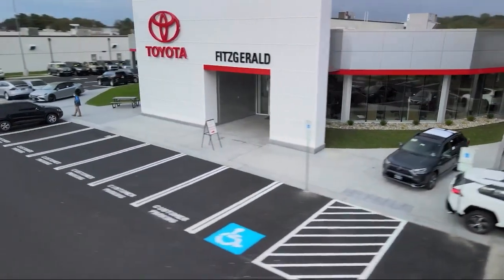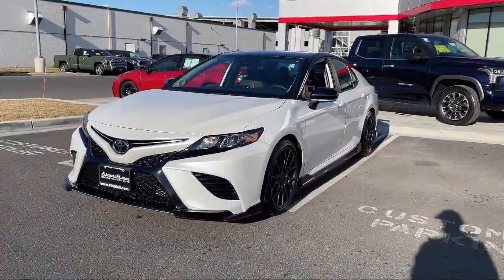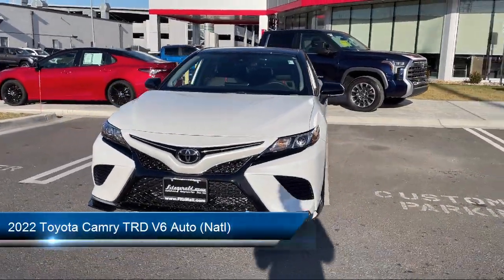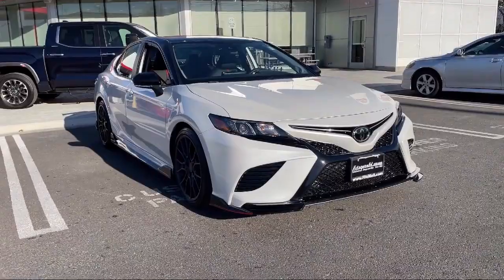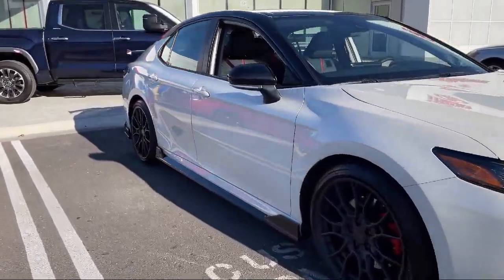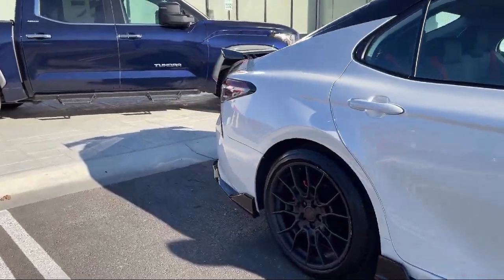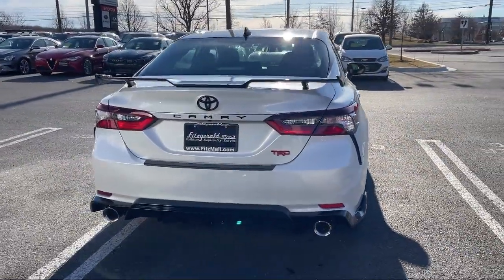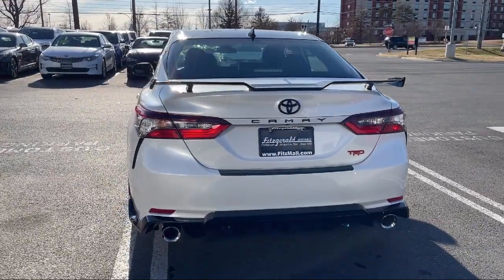2022 Toyota Camry TRD V6 Auto (Natl)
2022 Toyota Camry TRD V6 Auto (Natl) - Stock Number: 130041A - VIN: 4T1KZ1AK7NU061443.